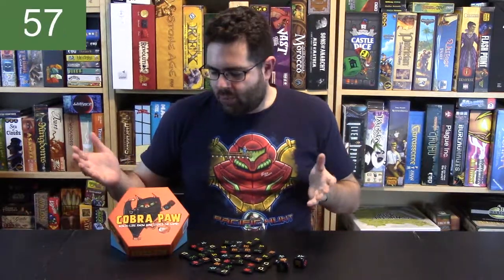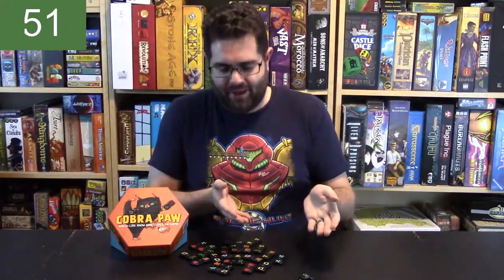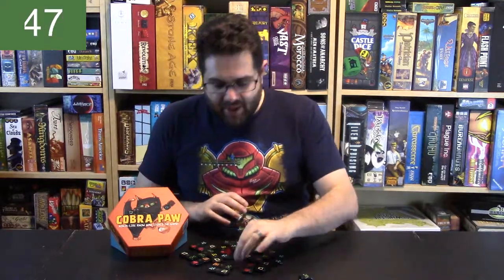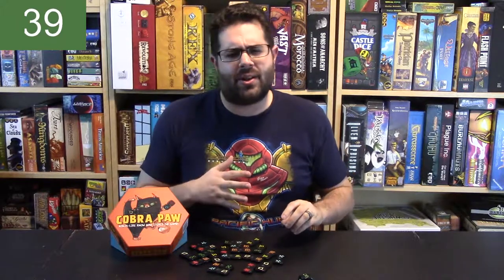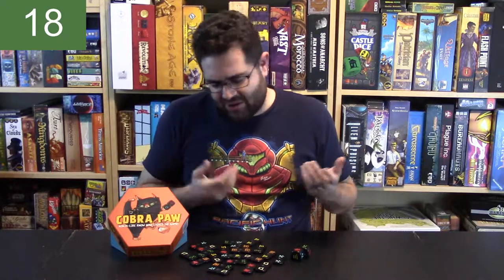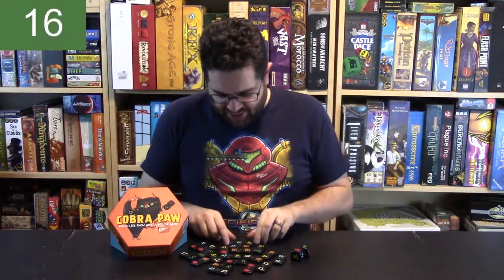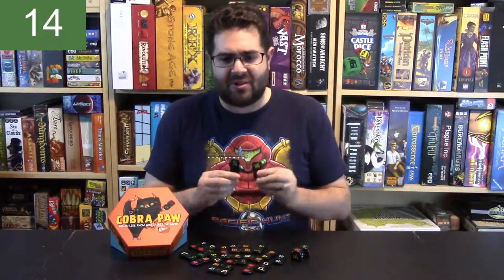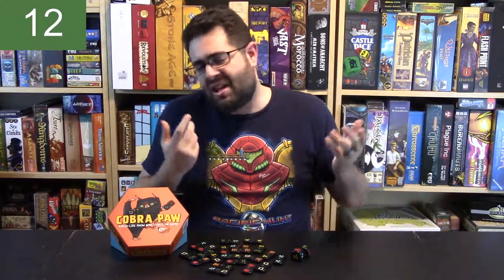Game in a Minute Ep 61: Cobra Paw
This week's Game in a Minute has us checking out a (very) fast, (very) simple dexterity game - it's Cobra Paw!

Designer: Derek Weston
Publisher: Bananagrams